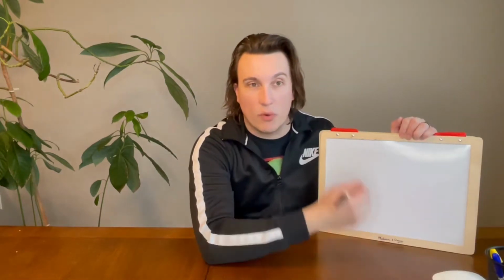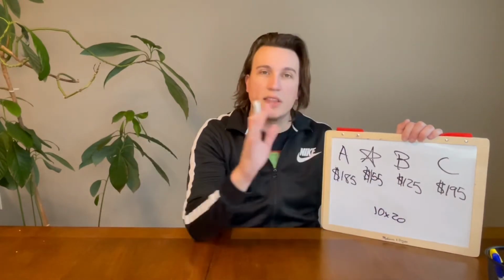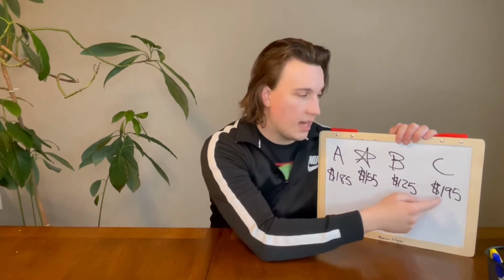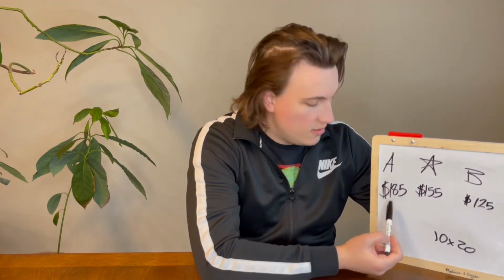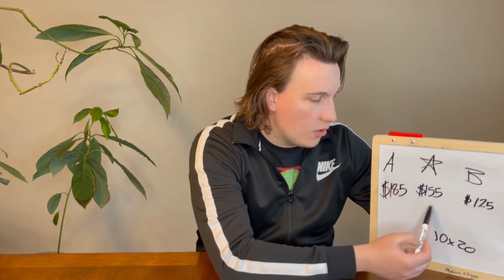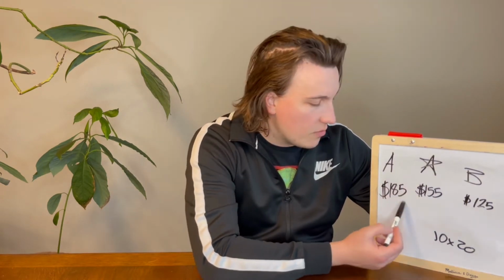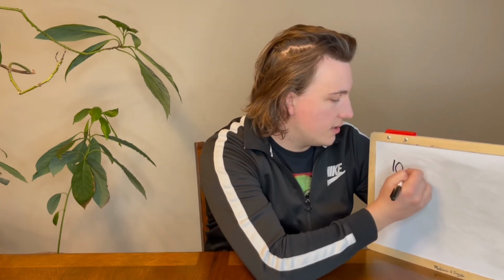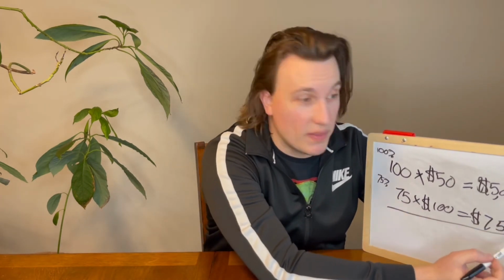Tips On Choosing The Rent Price For Storage Units No Matter The Stage Your At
I walk you through how to set rents for storage units in the Before, Beginning, and Ongoing of Owning a Storage facility.

TikTok over 360,000 Followers @frazierrei